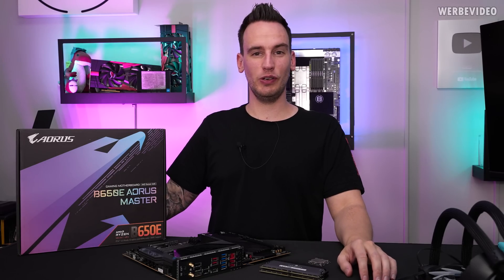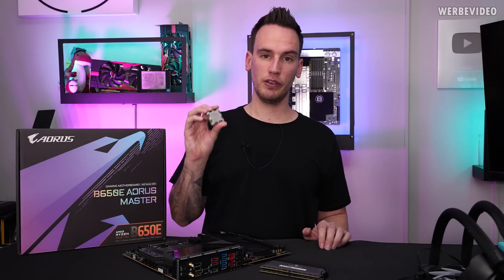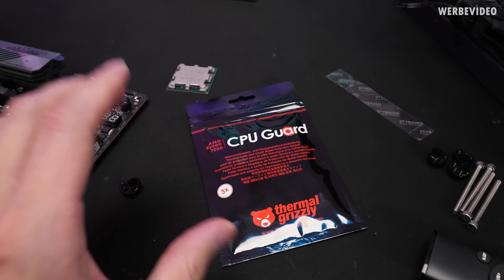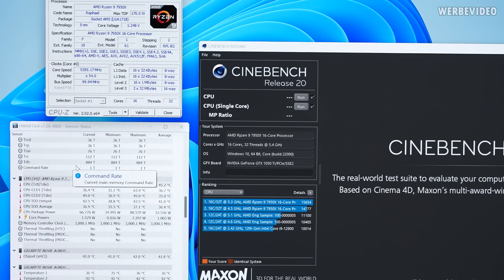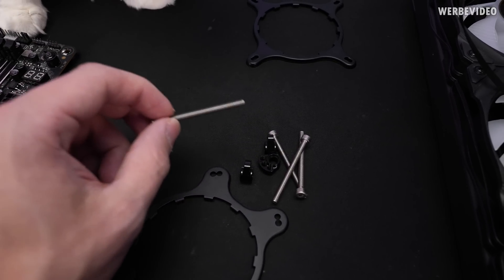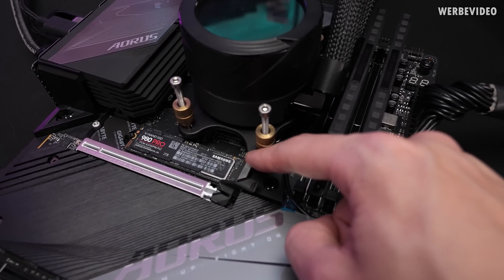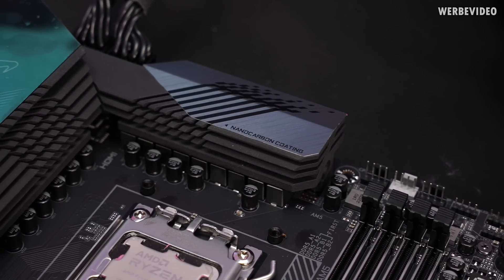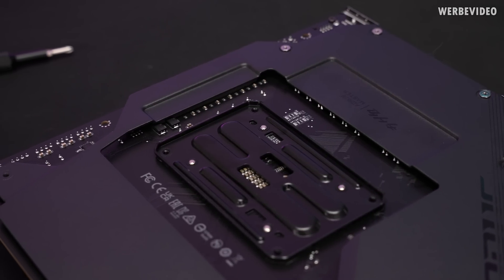Ryzen 7000 Offset Mount - Will this improve the high Thermals? (+B650E Launch)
Save 10% on your iFixit purchase: DER8AUER10

Samples used in this video:
- B650E Aorus Master, Ryzen 7950X, Corsair 6000C30 EXPO RAM

Timestamps:
0:00 Intro
0:50 B650E Chipset & Offset Mounting
2:06 Gigabyte B650E Aorus Master
2:45 CPU Guard & Offset Bracket
3:54 BIOS-Update, EXPO & Cinebench Test Run
5:30 Good VRMs on B650E
6:08 Offset Mounting Bracket
7:45 Conclusion
10:06 Outro